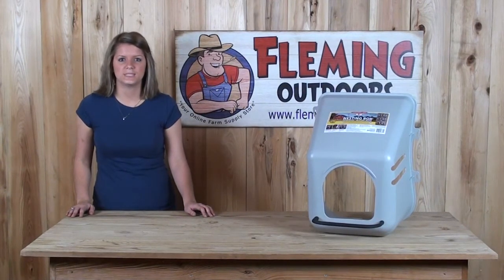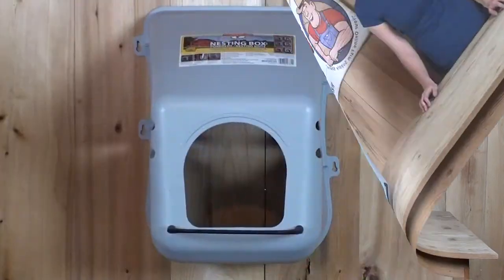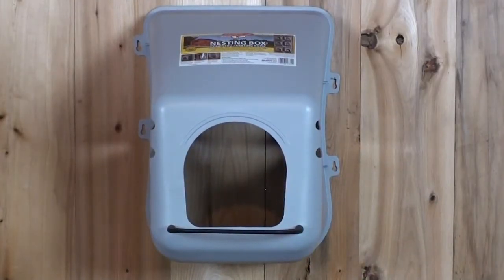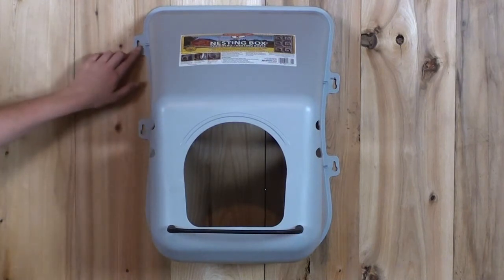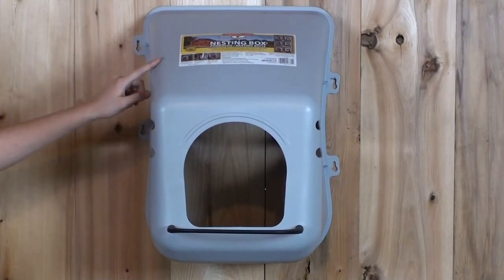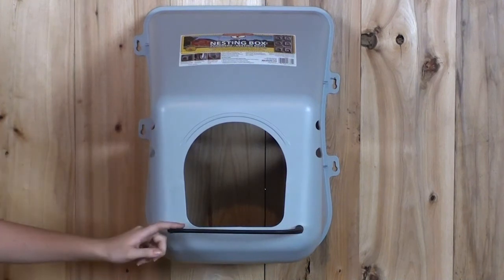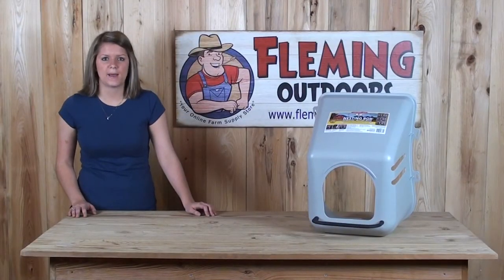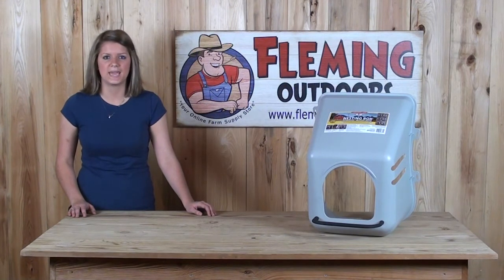Plastic Chicken Nest Box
Plastic Chicken Nest Box - 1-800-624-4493 - The Plastic Chicken Nest Box Mounts securely on wall with slide-type screw holes. Sloped roof prevents roosting. Mounts to 16" on center studs. Ventilation holes for fresh air. Perch gives hens a place to land before entering nest.